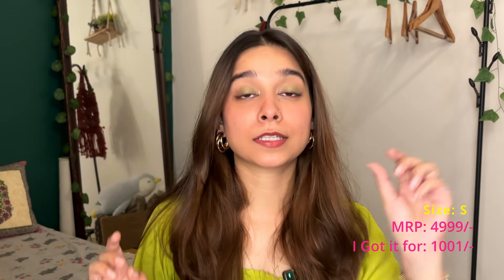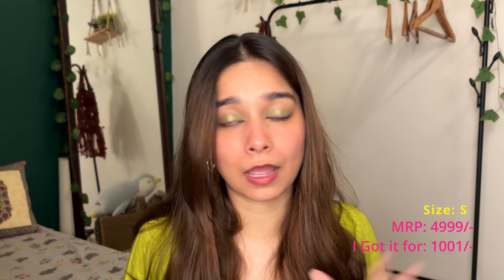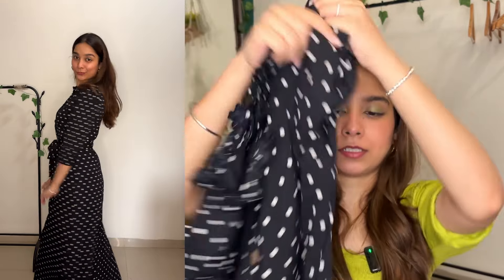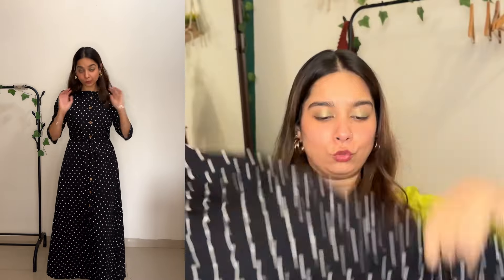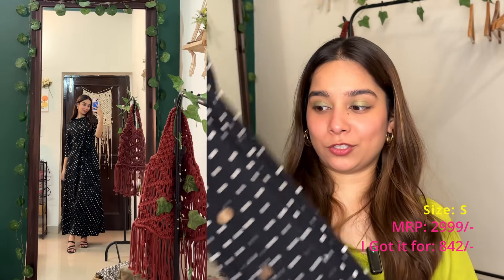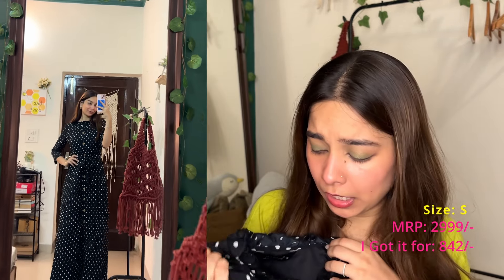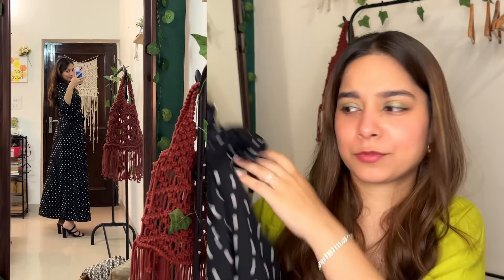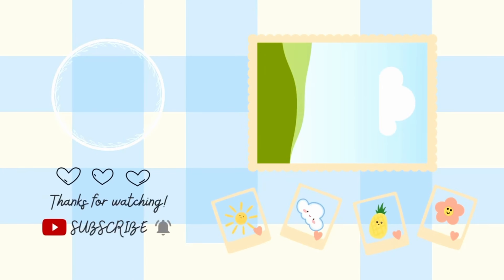HUGE AJIO Dresses Haul 🎀 || Modest Dresses || Tanisha Madhok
Individual Product Links:

1. Women Printed Fit & Flare Dress

2. Women Polka-Dot Fit & Flare Dress

3. Women Floral Print Tiered Dress with Short Sleeves

4. Women Floral Print Tiered Dress with Short Sleeves

5. Women Fit & Flare Dress with Puff Sleeves

6. Colourblock V-Neck Tiered Gown

Loads of love! See you in my next videos!!!